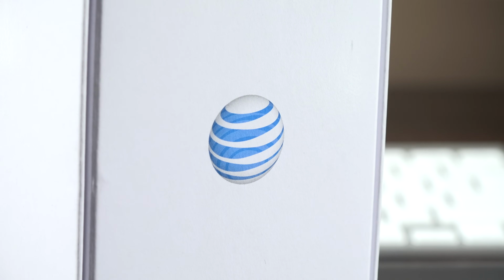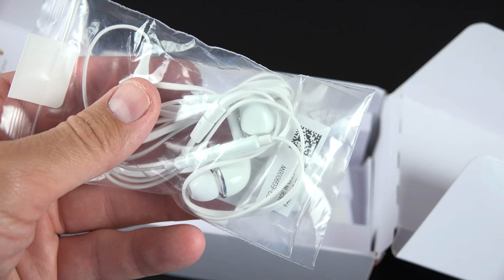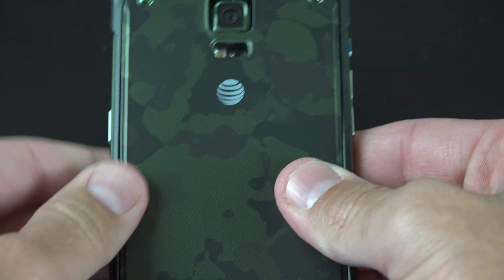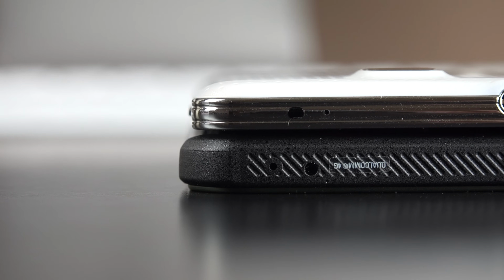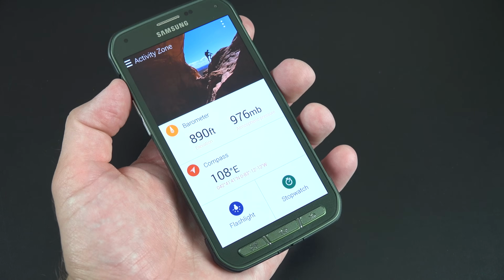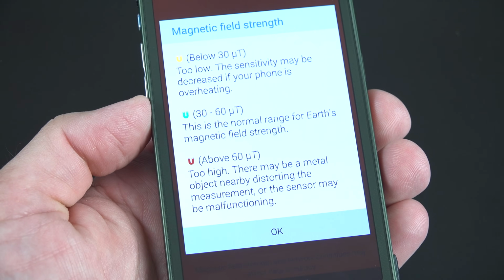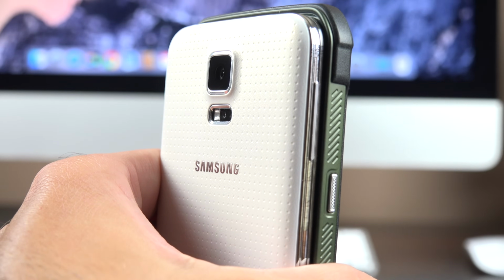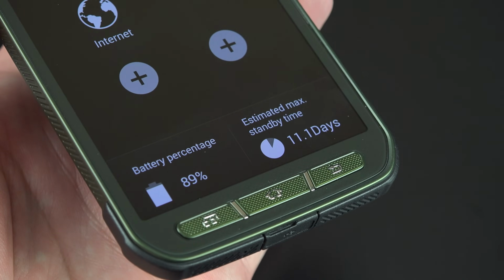Samsung Galaxy S5 Active: Unboxing & Comparison (4K)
Unboxing and detailed look at what makes the rugged Galaxy S5 Active different from the regular Galaxy S5.

(This video is available in 4K/UHD)

Quick Specs:
CPU: Snapdragon 801 Quad-core 2.5 GHz
GPU: Adreno 330
RAM: 2GB
Storage: 16GB + 128GB MicroSD
Display: 5.1" Super AMOLED 1080 x 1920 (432 ppi)
Camera Main: 16MP 2160p@30fps, 1080p@60fps, HDR, video stabilization, dual-video rec.
Camera Secondary: 2MP (1080p @ 30fps)
Battery: 2800 mAh
Misc:
- IP67 certified - dust and water resistant up to 1 meter and 30 minutes
- MIL-STD-810G certified - salt, dust, humidity, rain, vibration, solar radiation, transport and thermal shock resistant